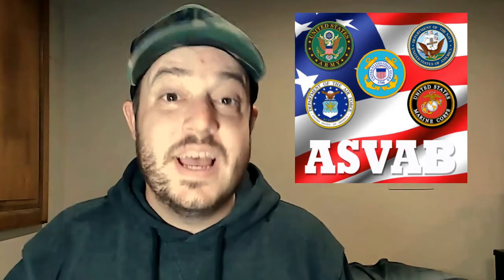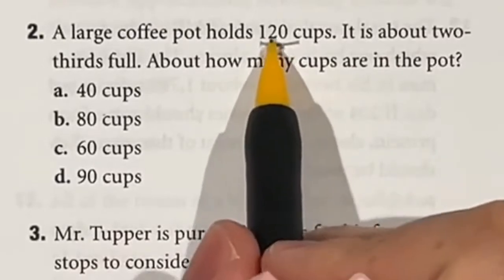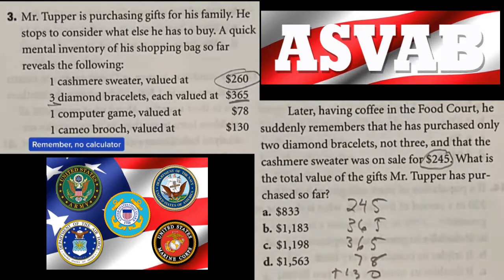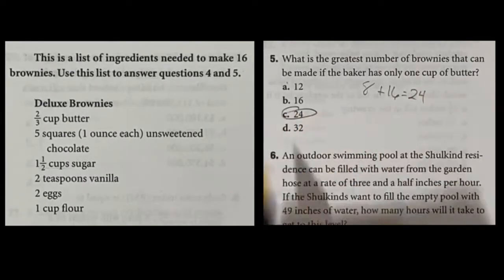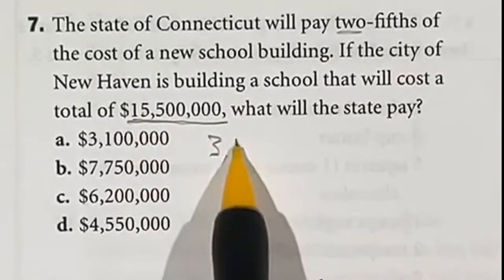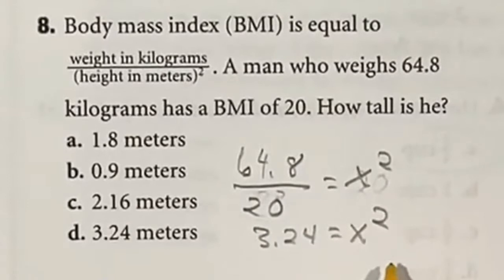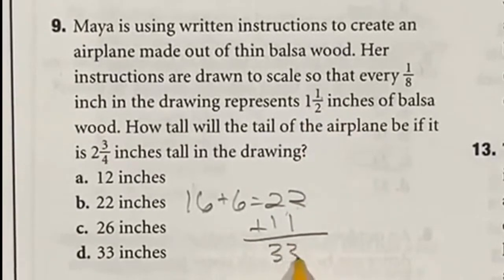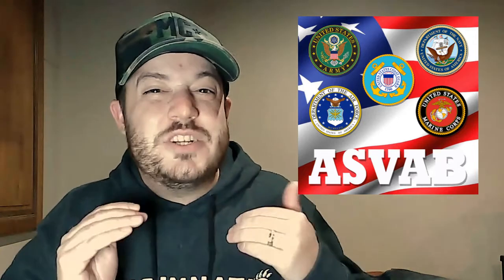ASVAB AFQT Practice Test: Arithmetic Reasoning first 10 questions and answers